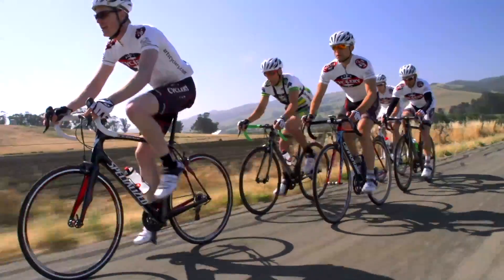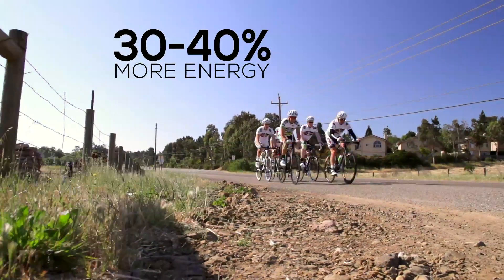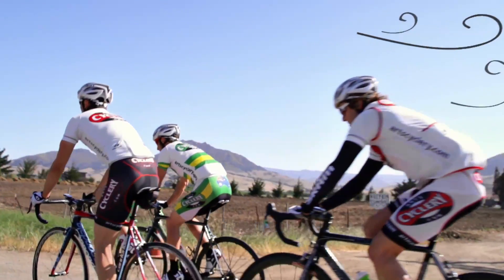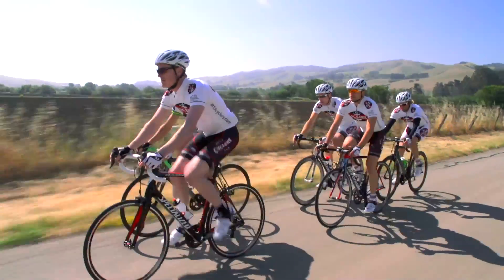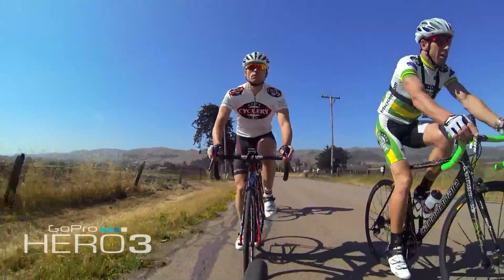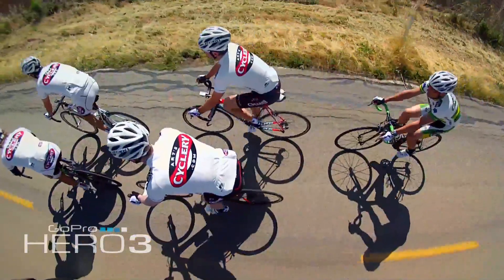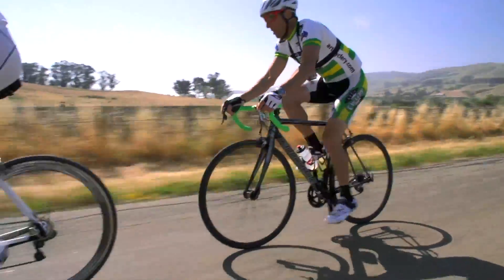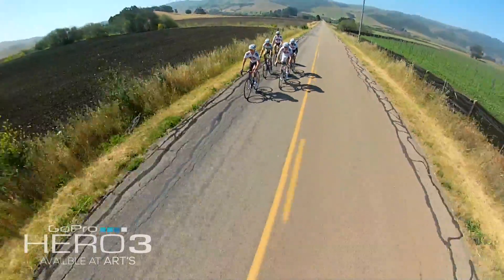Rules of the Road: Drafting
Art's Cyclery is committed to making sure cyclists of every age and skill level know the rules of the road as well as some essential riding techniques. These will help you stay safe and perform at your highest level during each and every ride. In this short video we outline the benefits of drafting and how you can use drafting to go even faster on your next group ride.